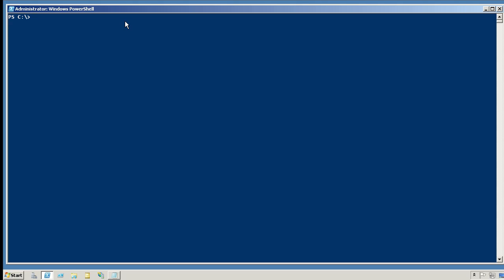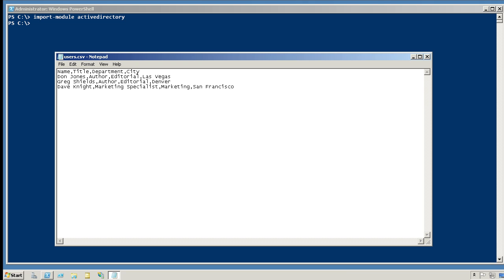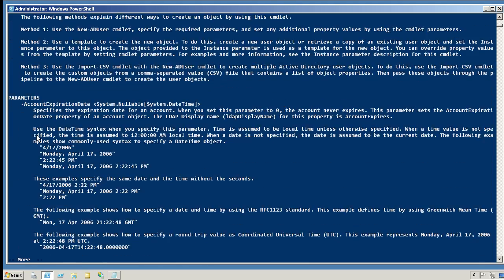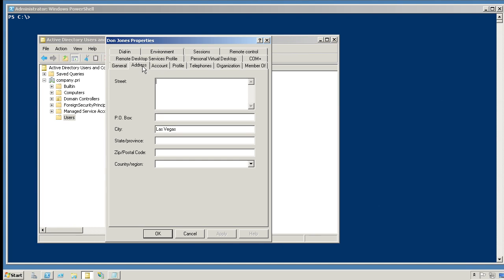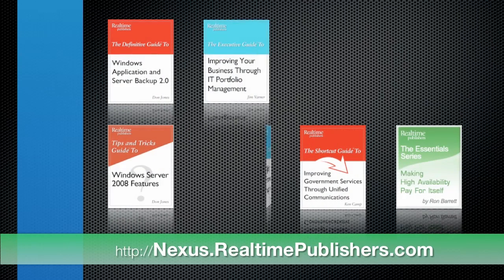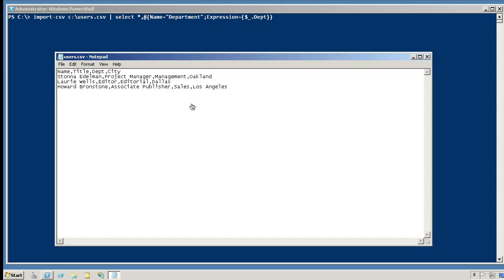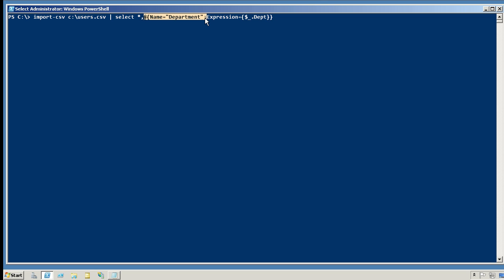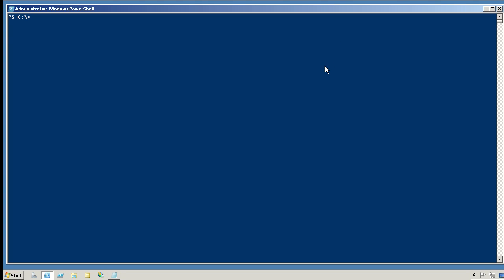Pipeline Parameter Binding in Windows PowerShell v2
Don Jones demonstrates the power of pipeline parameter binding in Windows PowerShell v2, along with the easiest way ever to batch-create new users in Active Directory.